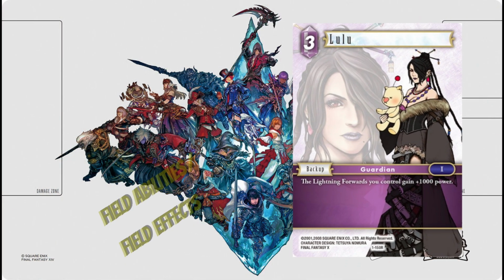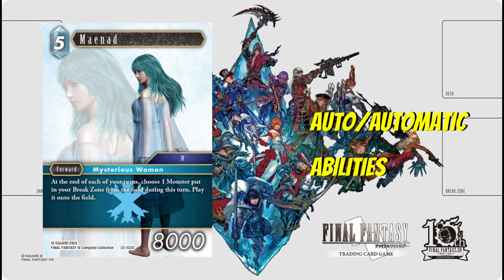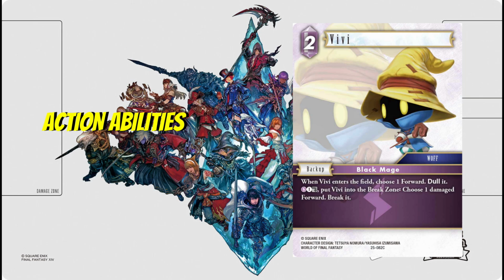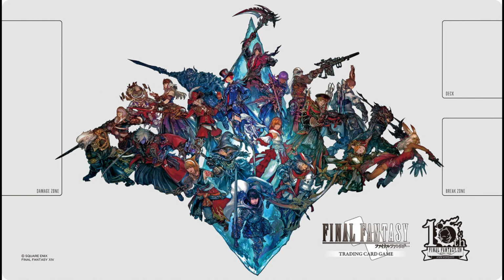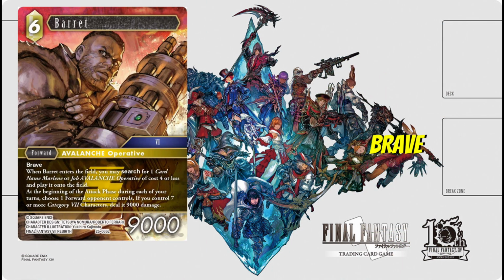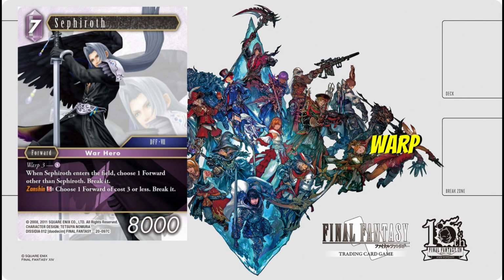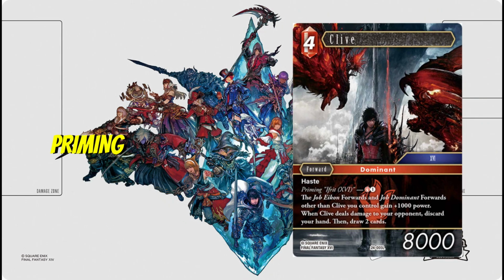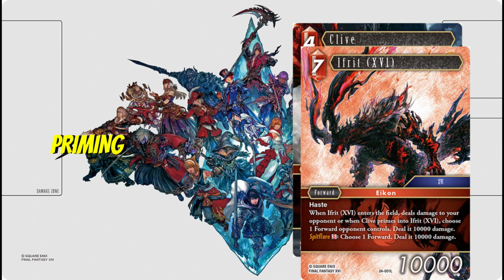How To Play Final Fantasy Trading Card Game 2025 (FFTCG) Part 4 - Abilities & Keywords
This FFTCG how-to-play video is a bit longer and new players can certainly watch it from start to end, but it's more a one-stop glossary of FFTCG ability types, keywords, and mechanics. Each has its own timestamp for ease of reference as needed.

00:00 Intro
01:27 Abilities Intro
02:04 Field Abilities
03:54 Auto Abilities
09:38 Action Abilities
17:18 Special Abilities
21:35 Keywords and Mechanics Intro
22:50 Search
25:09 Haste
26:55 Freeze
28:34 Brave
29:13 First Strike
30:33 Back Attack
32:08 Damage
33:47 Warp
37:50 Counters
39:55 Crystals
41:52 Priming
51:08 Part 5 Preview